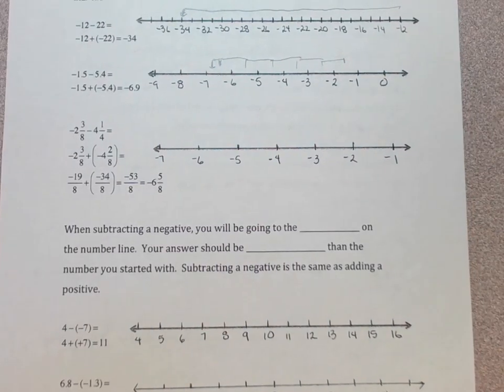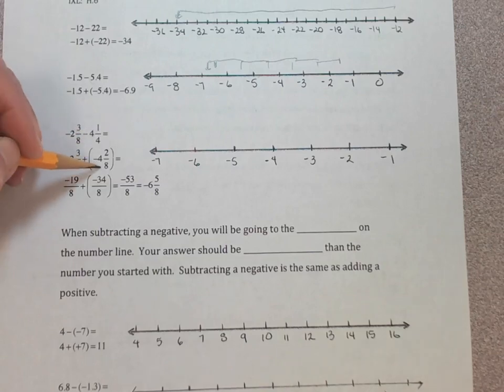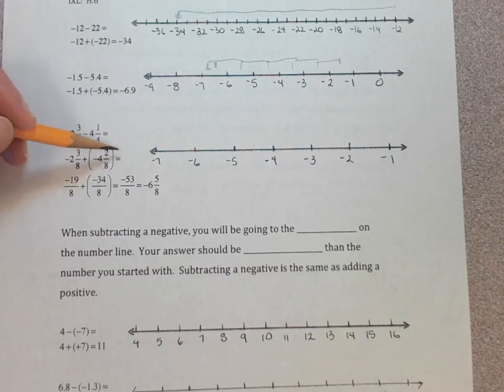Subtracting Rational Numbers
Subtracting a positive